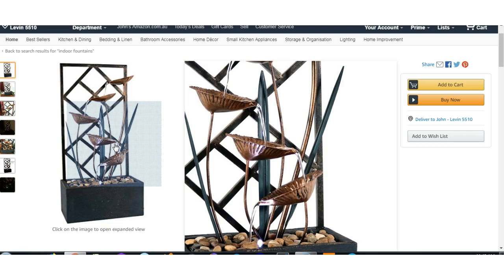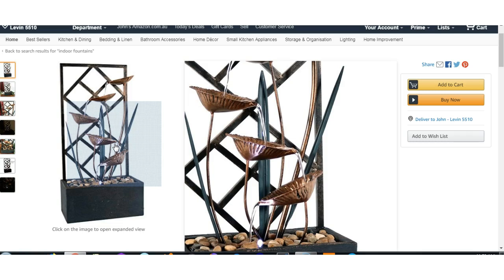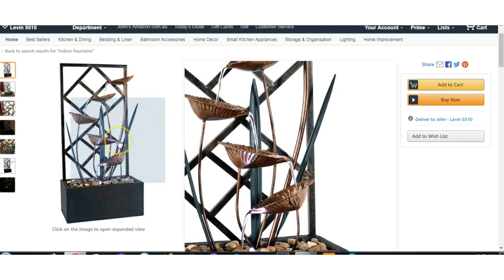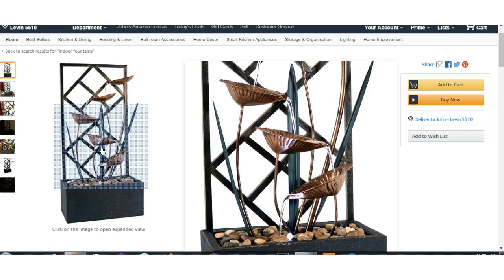Review: Indoor water fountains: feng shui, chi, harmony.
Thank you If you have any questions or want to make sure you get notified when I upload you can email me: Here is the link for this water fountain As the title suggests water fountains are wonderful things to help keep your environment feelings good and according to the art lnown as Feng Shui water fountains can even help to keep you healthy and wealthy.                                                I have links for Shungite and Earthing below.       Here is the link to the best Shungite in the world from Russia
Here is the link for Earthing Please help me by supporting my etsy store
Bitcoin:1NmS6jorGMcK1ExArskCcNQUbMhEXdLVzi
Ethereum:0x43b2e358aec8a09bcb0dac883a6e7794715bb220
Electroneum: etnk8dJZU3cZSAMiKf7rGuE7jVGQsRAiEPpbVM8CkiDEKMTSm5WeJGUZRfnQggqAYZagKwYiV3vWU35QfCndp1tU8xz7dYfS8N
Litecoin:LPTaNBrGZ2pvrnQUcYnmLXJd65Ho8WbTJv
Seals,SWAT and Self Defense
Here is the link for Earthing